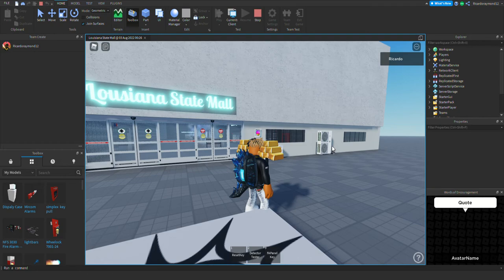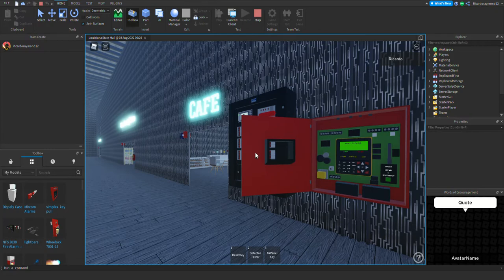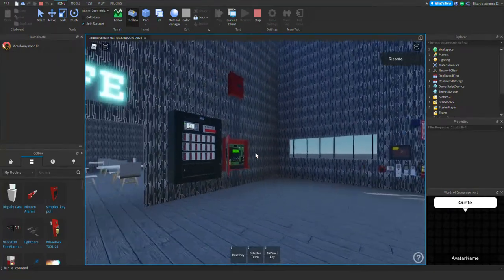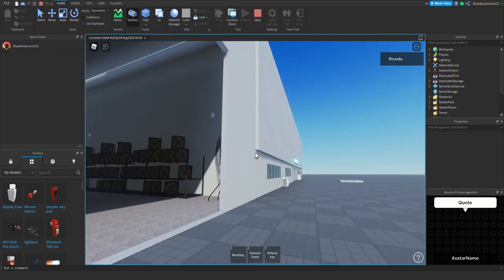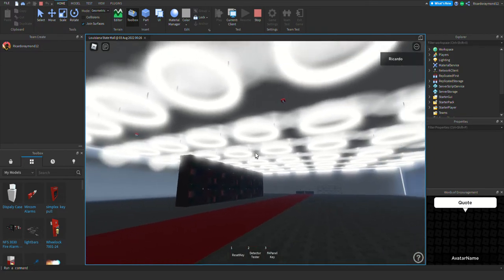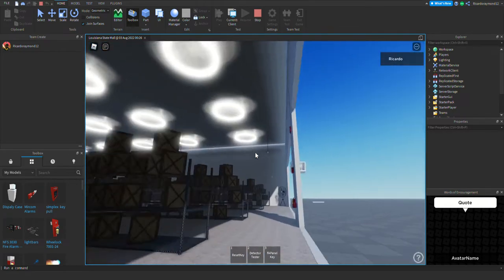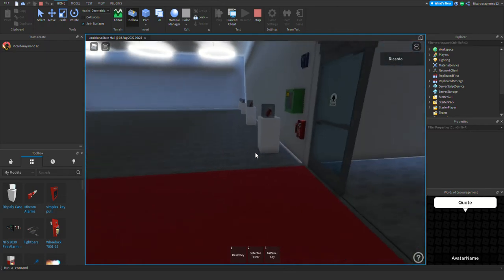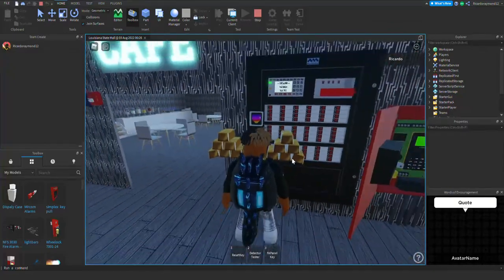Roblox Fire Alarm Inspection #49 (Revisited Mall/Voice Evac/Horn System)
Today we revisited my Louisiana custom state mall. Systems been through a lot of changes from Fire-Lite System, to Simplex, and back to Fire Lite, alarms changed rapidly from low frequency, to horn/strobes, to low frequency again, back to voice evac. A little security system aka Gentex Commander 3's functioned by a Multicom panel has also been added along with an expansion to the system which is in the museum area aka Wheelock MT's set to chime tone.